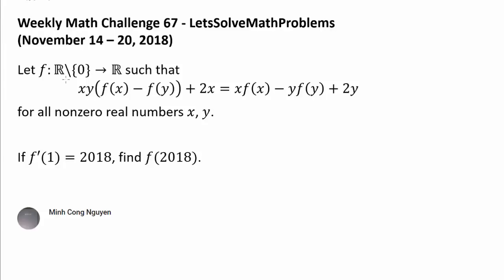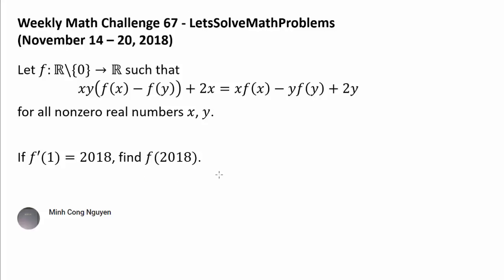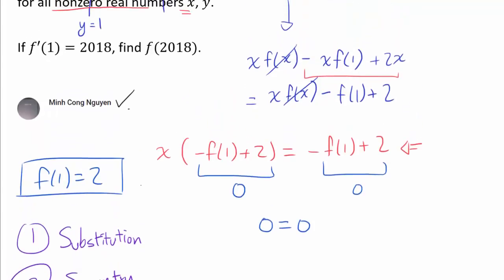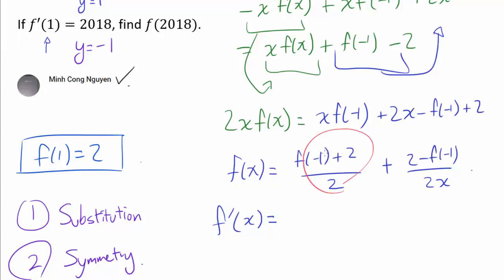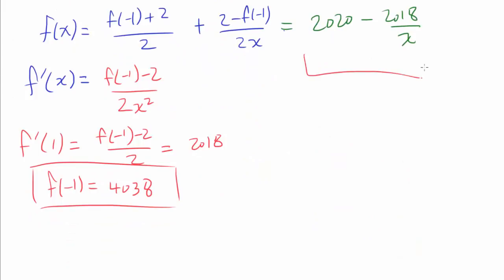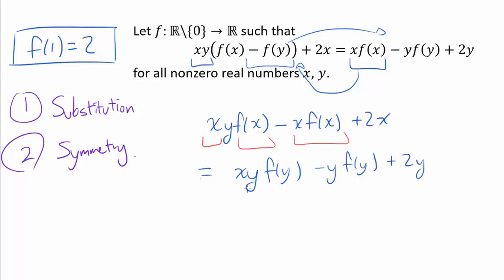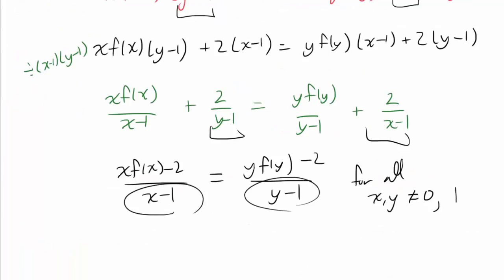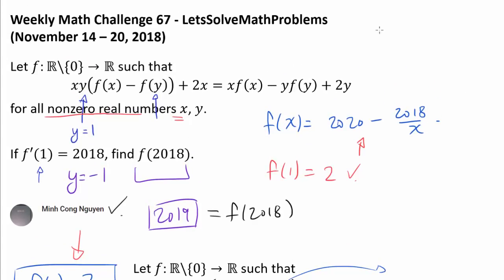Solution 67: Substitution and Symmetry vs. a Functional Equation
Let's use well-chosen substitutions and take advantage of the symmetry to solve the given functional equation.

Congratulations to Minh Cong Nguyen, Cobalt314, Pedro Cardoso, Parth Pawar, Ricardo Mogollon, Mr L, adandap, aby p, Kim Jong Un, and Jonty De Pledge for successfully solving this math challenge question! Minh Cong Nguyen was the first person to solve the question.